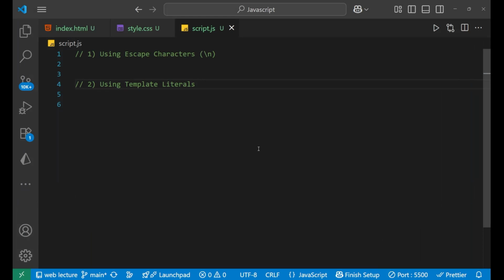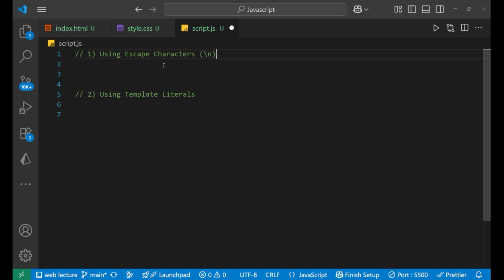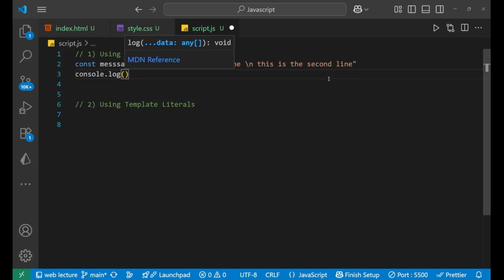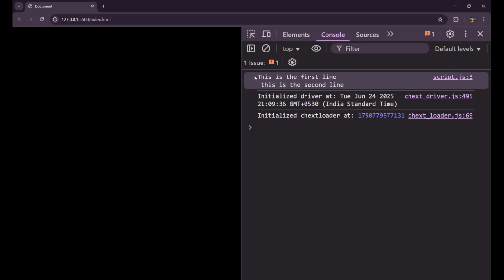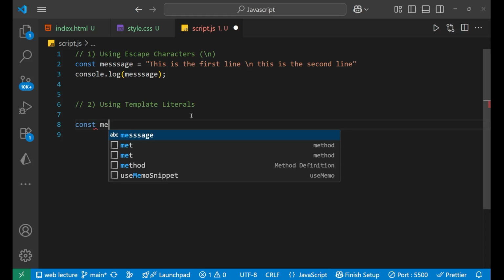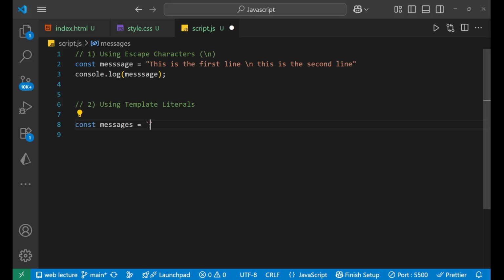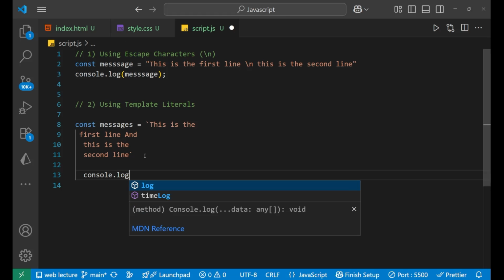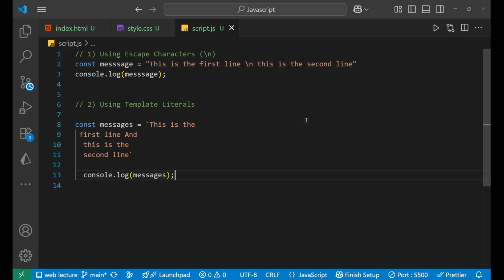How to Write Multi-Line Strings in JavaScript |Learn Template Literals, Line Breaks & Legacy Methods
Looking for the best way to write multi-line strings in JavaScript? In this beginner-friendly tutorial, you'll learn how to write multi-line strings in JavaScript using modern and legacy methods — including template literals, line breaks, and string concatenation.

Whether you're outputting long text, HTML templates, or code formatting, this video will help you choose the cleanest and most readable method.

🧠 In this video, you’ll learn:

How to use template literals with backticks (`)

How to include line breaks (\n) in strings

How to use string concatenation for multi-line output

Comparing modern vs older techniques

Real-world use cases like displaying paragraphs, HTML snippets, or JSON-like formatting

Perfect for JavaScript beginners, students, and developers building web interfaces, templates, or output formatting logic.

🎯 Don’t forget to check out the JavaScript Tutorials Playlist for more coding tips and tricks!